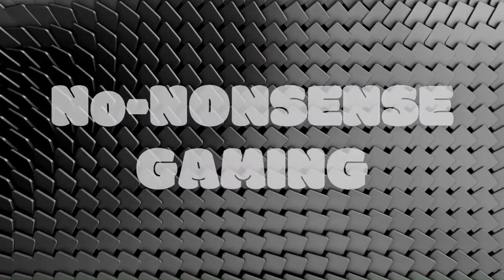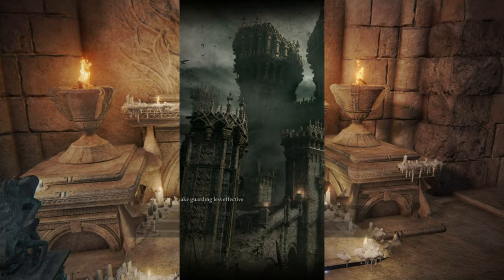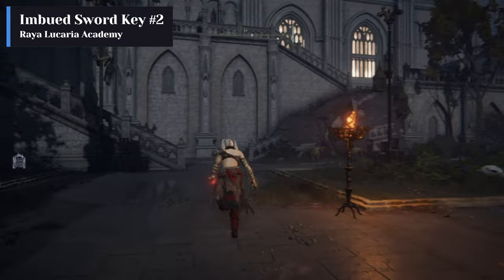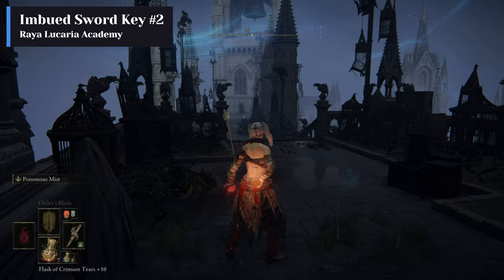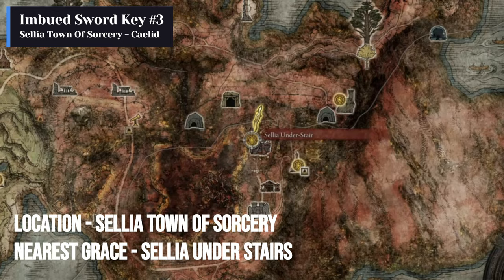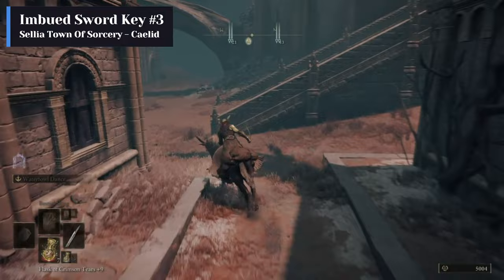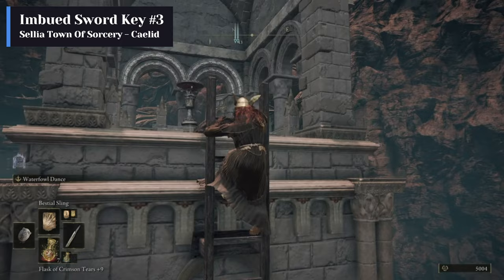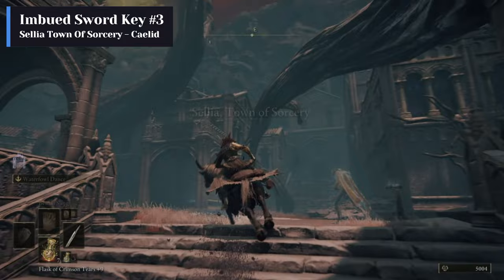All Imbued Sword Key Locations in Elden Ring | The Four Belfries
Embark on a quest for mastery as we guide you through the vast lands of Elden Ring, revealing the locations of every Imbued Sword Key! These powerful artifacts hold the key to unlocking way gates at the Four Belfries. Join us on this comprehensive journey, showcasing each key location and the mysteries they unveil.

Time Stamps
0:00 Introduction
0:38 Imbued Sword Key - Four Belfries
0:59 Imbued Sword Key - Raya Lucaria
2:09 Sellia Town of Sorcery Puzzle Solution
3:55 Imbued Sword Key - Sellia